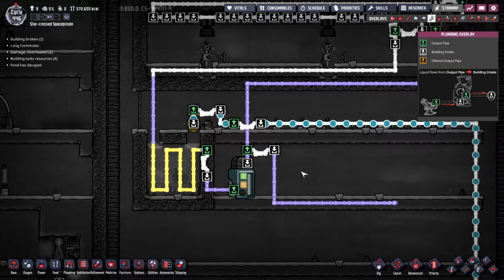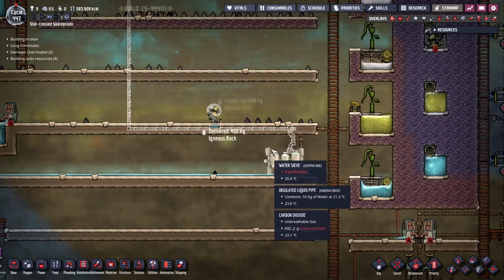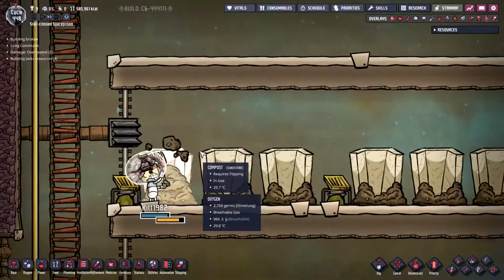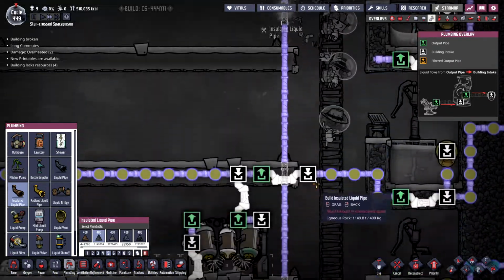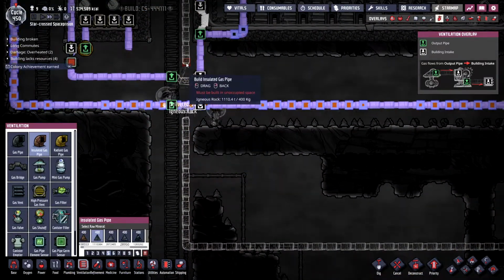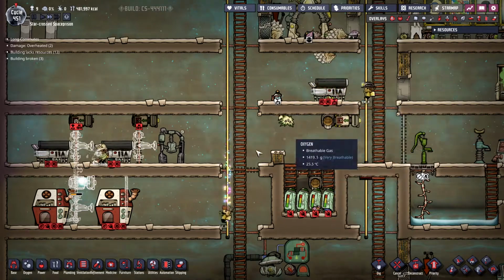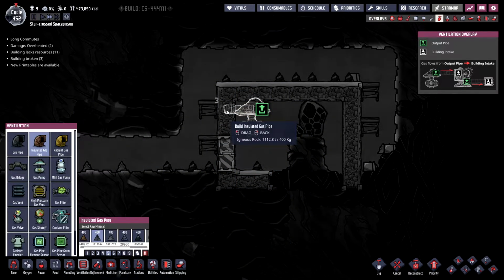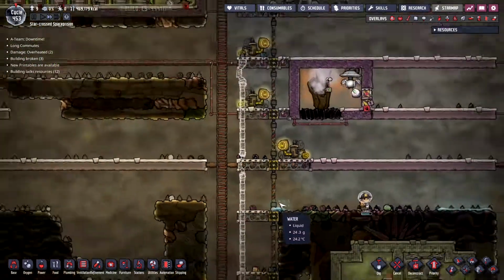Farm Finishing Touches | Badlands Ep. 46 | RealTimeBen Let's Play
We're back for Ep. 46 of our Oxygen Not Included Let's Play series: The Badlands! In our quest to make Pepper Bread for the colony, we finish work on our Pincha Pepper and Sleet Wheat farms! Our end goal for the series is sending a rocket to the Temporal Tear, come along for the ride!

This is episode 46 of as many episodes as it takes - I  will be posting videos for this series daily on weekdays!

00:00 - Start
07:15 - Additional Composting for Sleet Wheat
12:35 - Compost Auto Sweepers
14:53 - Planting Sleet Wheat
19:25 - Gas Range, Grill and Musher
34:52 - Tapping the last Natural Gas Geyser
40:46 - Wrapping Up